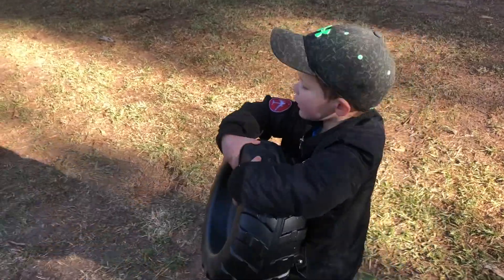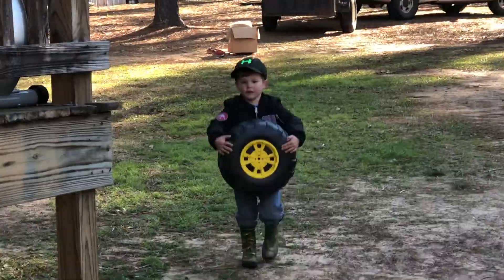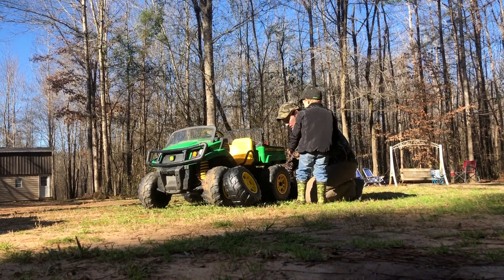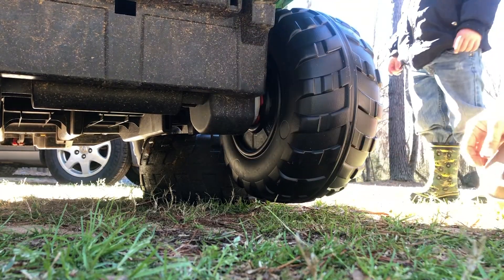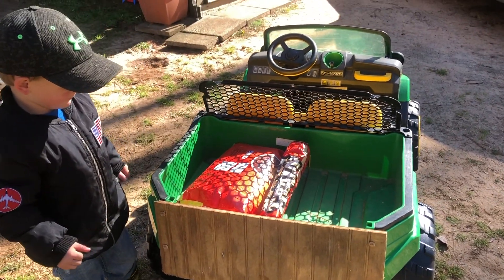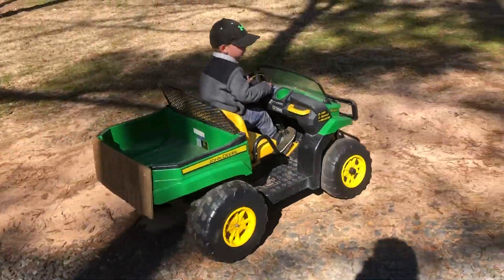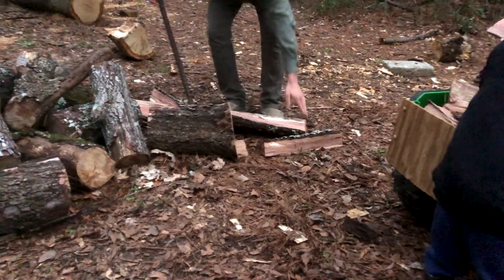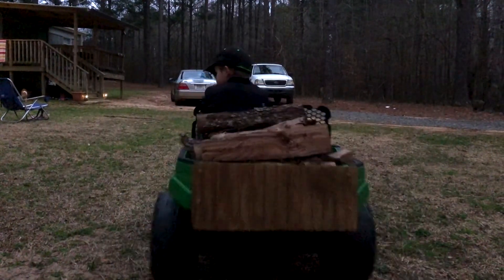#15 Joseph Jr's John Deere Gator Adventures and Repairs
Joseph Jr has always loved tractors, trucks and 4wheelers etc...
Heres a "how to replace John Deere Gator tires" and some clips of normal kid use of riding toys.